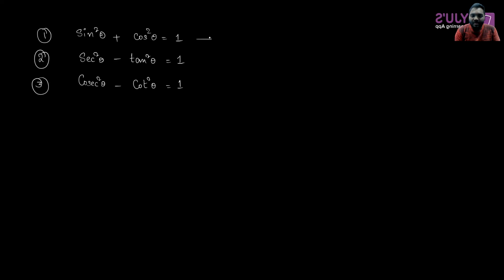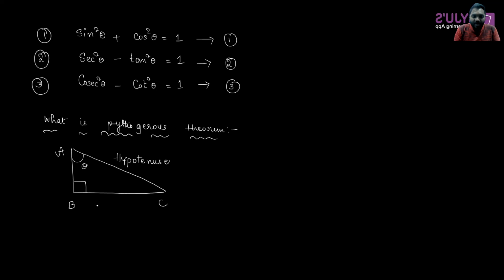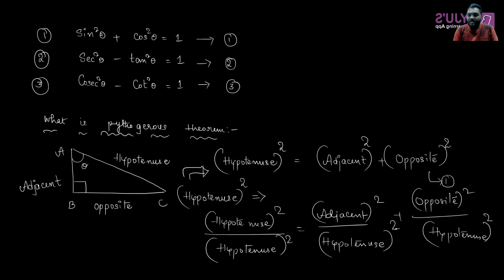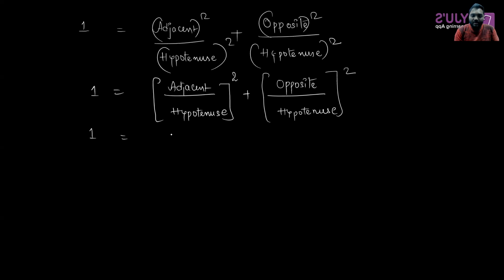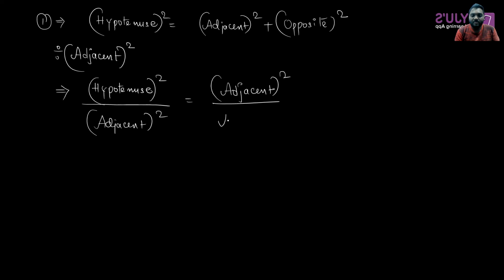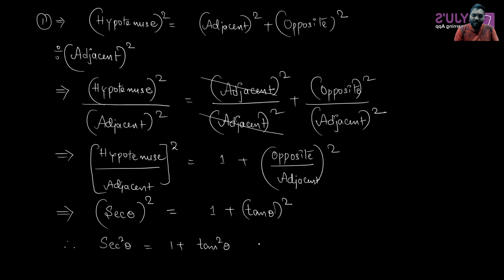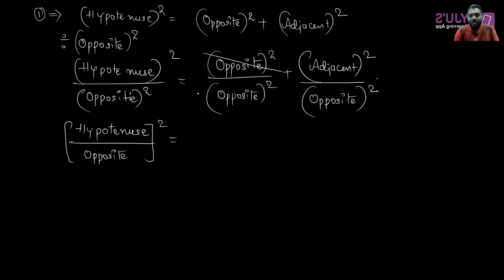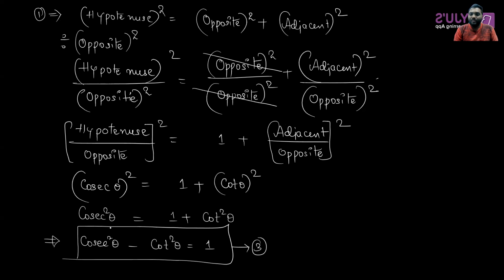Trigonometric Identities.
Trigonometry Identities.